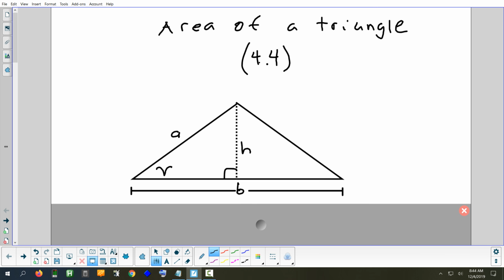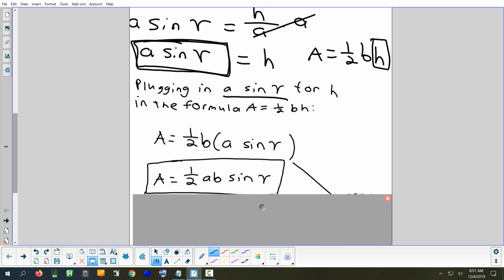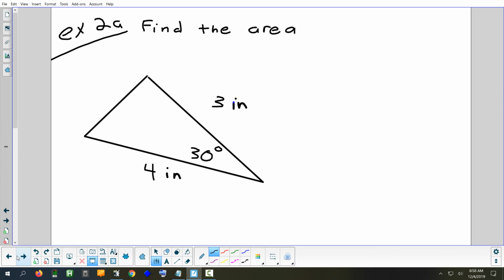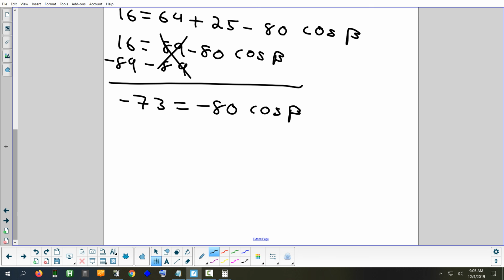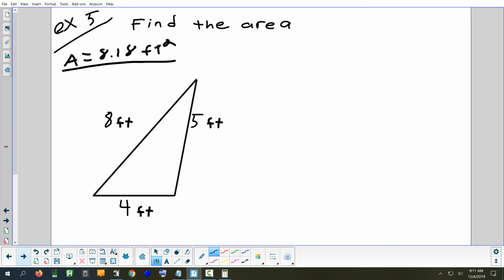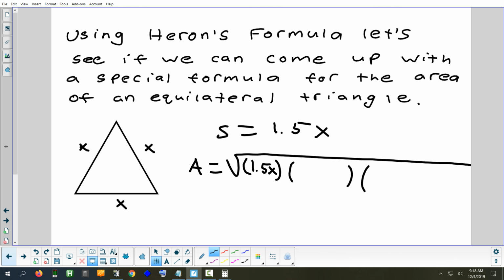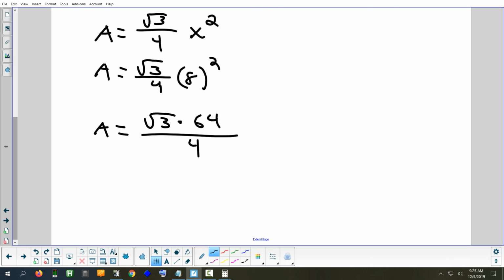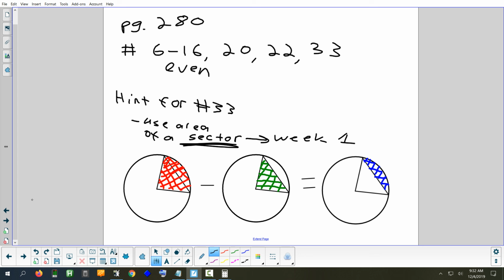4.4 Area of a Triangle 12-4-19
4.4 Area of a Triangle 12-4-19